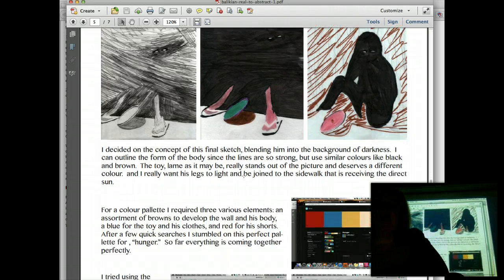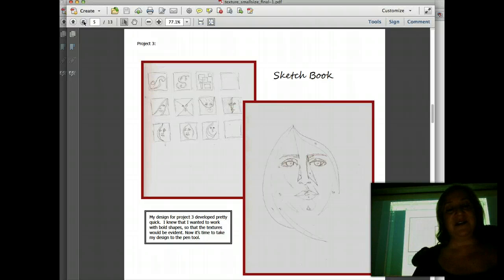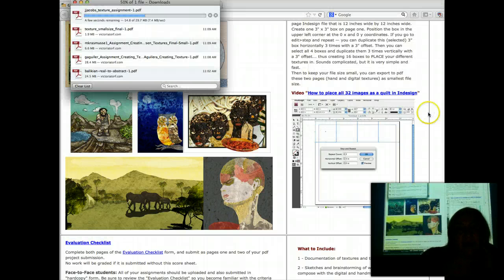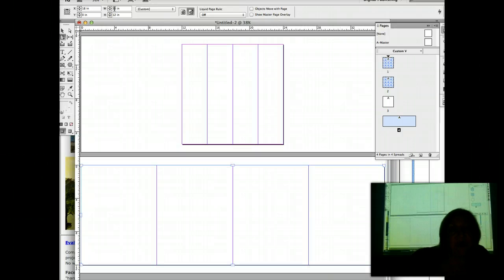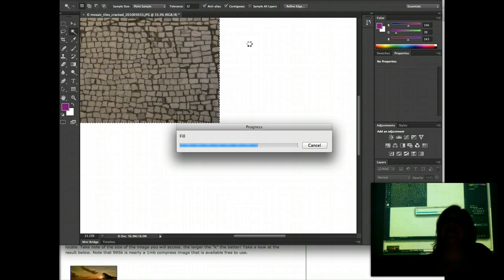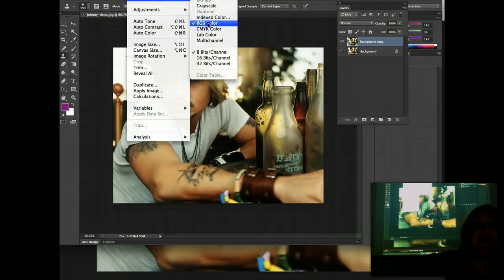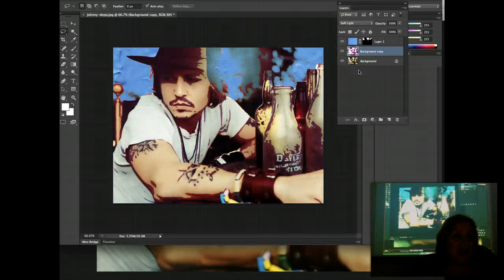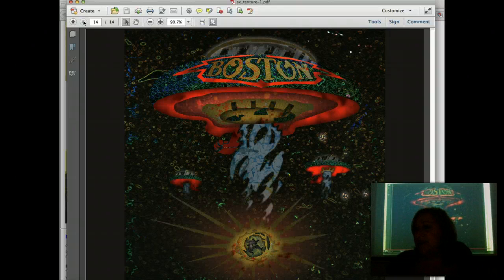GDP 110, March 4, 2013